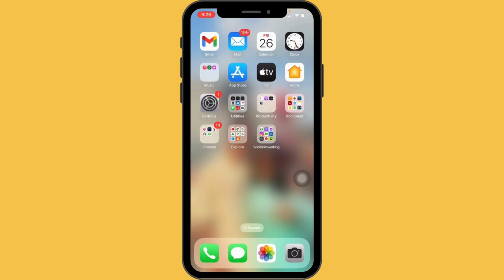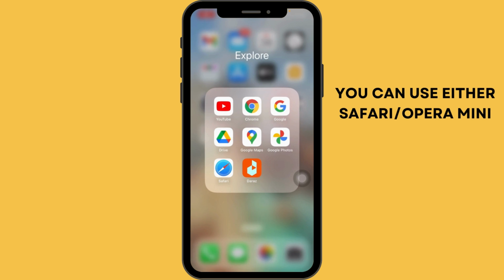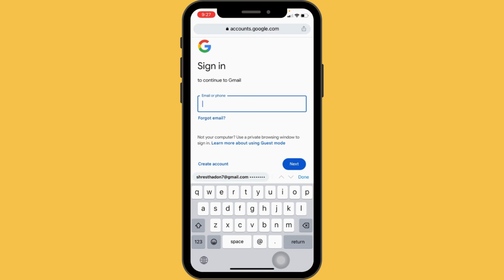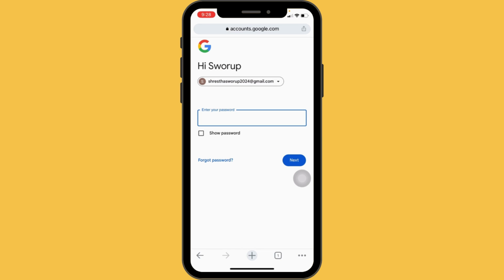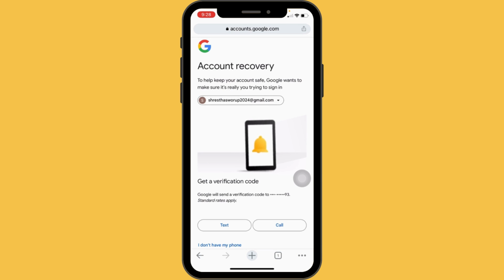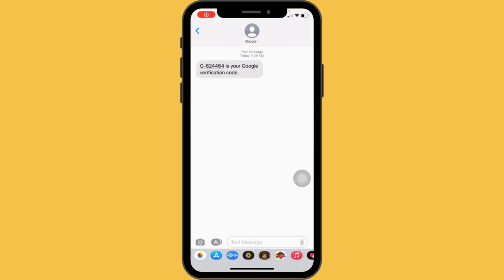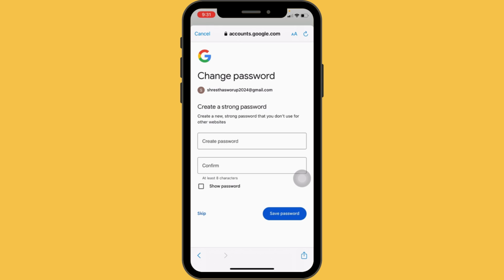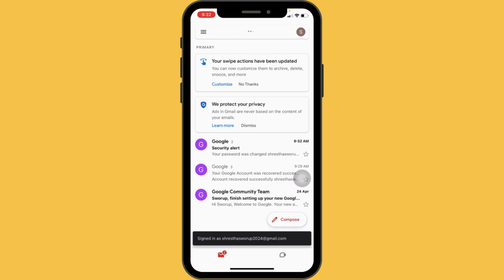How to Reset/Retrieve Gmail Account Password on iPhone 2024?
If you've forgotten your Gmail account password or need to reset it for security reasons, you're in the right place. In this easy-to-follow tutorial, we'll guide you through the process of resetting your Gmail password in just a few simple steps.

Whether you're accessing Gmail from your computer, smartphone, or tablet, the password reset process remains straightforward and accessible to all users. Follow along as we demonstrate each step, ensuring you regain access to your Gmail account quickly and securely.

Don't worry if you're new to password resets – we've got you covered with clear instructions and helpful tips along the way. By the end of this video, you'll feel confident navigating the Gmail password reset process whenever you need it.